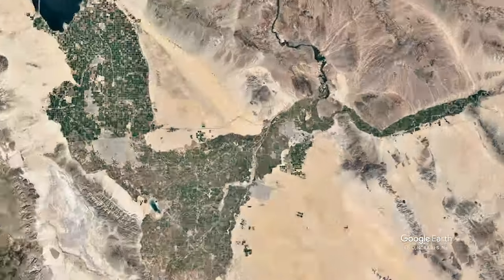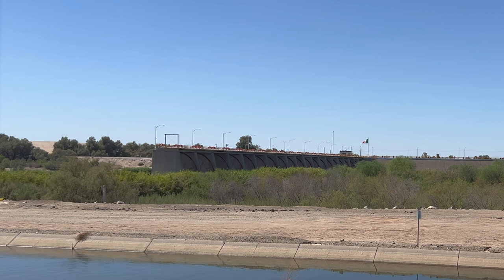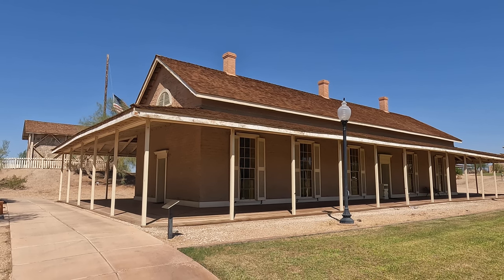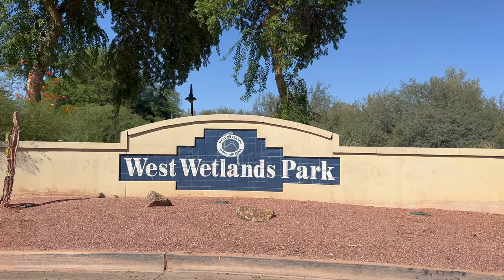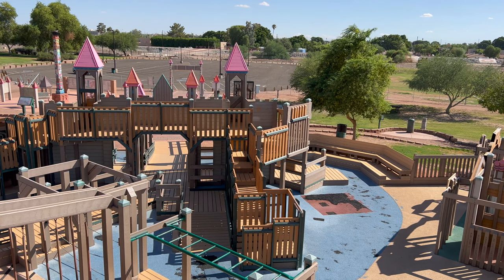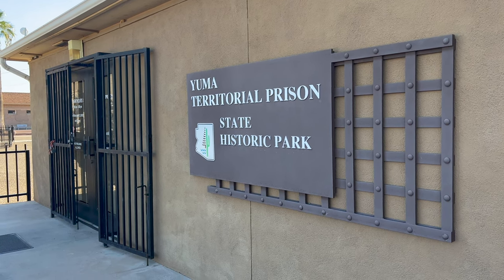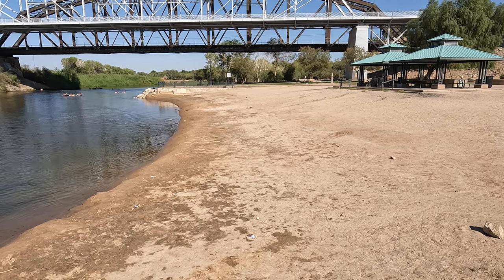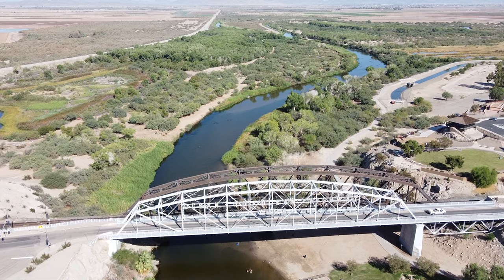The Last Parks on the Colorado River - Yuma Crossing National Heritage Area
Towards the end of the Colorado River's over 1,400 mile journey from the Rocky Mountains to Mexico, it travels through the southwestern Arizona city of Yuma. Along its journey, the river and its tributaries goes through 11 National Parks, and countless state and local parks. It is in Yuma where the Colorado River goes through its last parks. The last group of parks on the river in Arizona make up the Yuma Crossing National Heritage Area, and includes the Colorado River State Historic Park, the Yuma Territorial Prison State Historic Park, the East and West Wetlands Park, and Gateway Park.

Each park in Yuma is unique and brings something different to the table. Some focus on the history of the area, some focus on recreation, and others still look back at the river as it once was. In this video we take a look at the last parks along the river before it reaches the Morelos Dam a few miles south of Yuma and starts to go dry.

Also in this video we drive to the southwestern corner of Arizona in a failed attempt to get a look at the dry Colorado River bed south of the Morelos Dam and we visit the dam itself (well, we look at it through a border fence anyway).